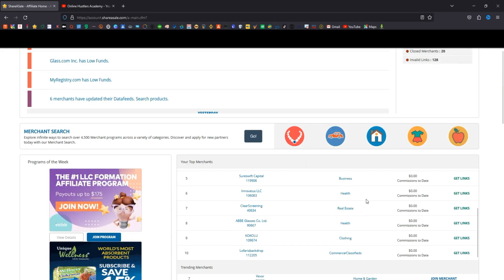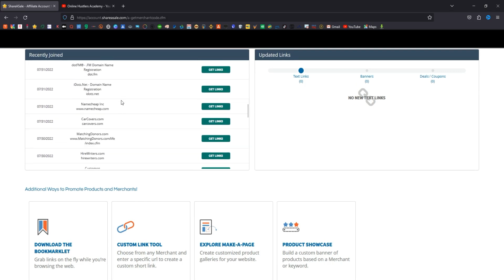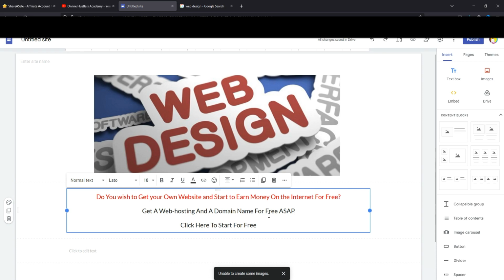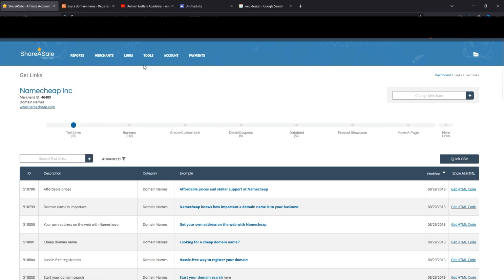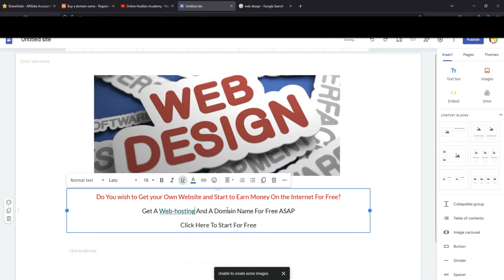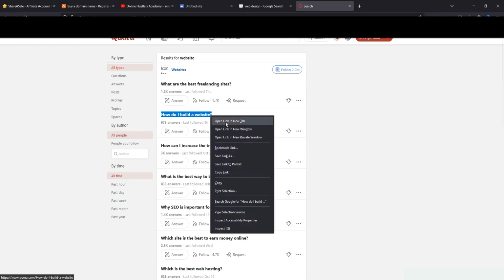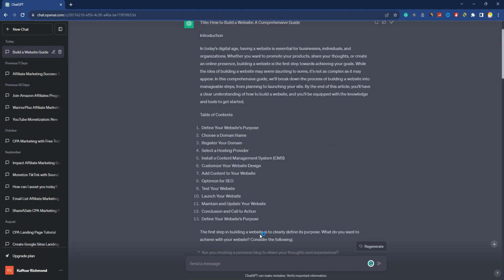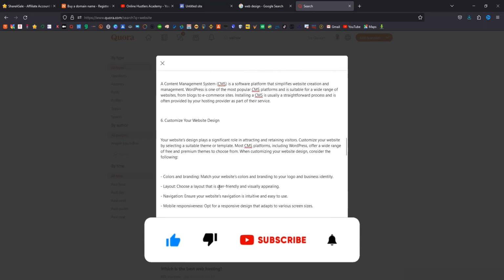Shareasale Affiliate Marketing | Make Money Online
Welcome to Online Hustlers Academy! In this video, we're diving deep into ShareASale, one of the most popular affiliate marketing networks, to help you maximize your earnings as an affiliate marketer.

ShareASale is a powerful platform that connects affiliates with a wide range of merchants offering lucrative commission opportunities. Whether you're a beginner or an experienced affiliate marketer, this video will provide you with valuable insights and strategies to boost your income.In this video, we'll cover:

✅ Setting up your ShareASale account and getting started
✅ Navigating the ShareASale dashboard for maximum efficiency
✅ Finding the best affiliate programs and merchants for your niche
✅ Tips for optimizing your affiliate links and promotions
✅ Tracking and analyzing your affiliate performance
✅ Strategies for increasing your affiliate earnings
✅ Avoiding common pitfalls and mistakes in affiliate marketing

We'll also discuss how to leverage the tools and resources provided by ShareASale to make the most out of your affiliate marketing efforts. Whether you're promoting products, services, or brands, this video is your guide to success in the world of affiliate marketing.

Don't miss out on this opportunity to level up your affiliate marketing game and increase your income.